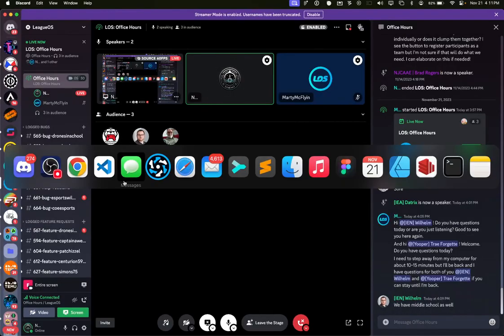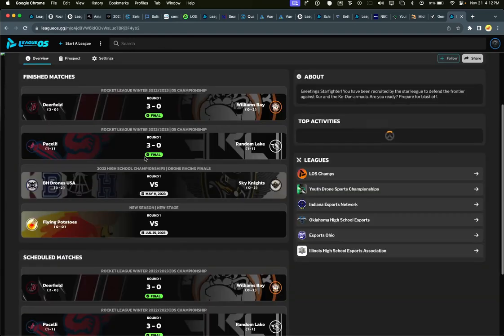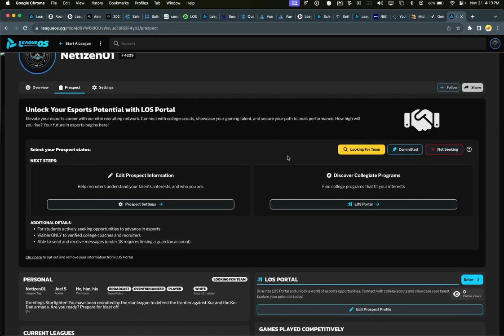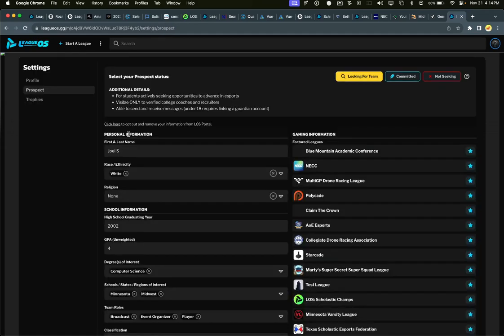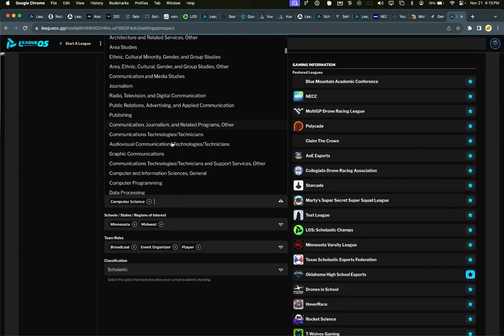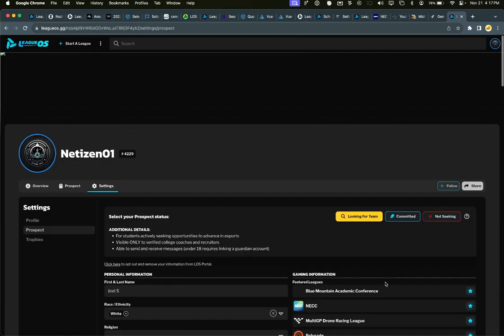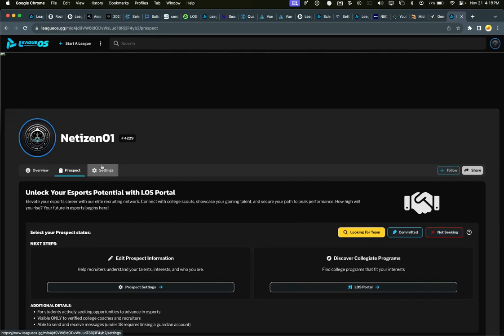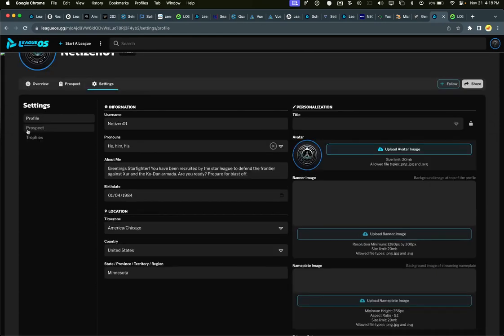LOS Office Hours | November 21st, 2023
Calling all League Officials!!

Join us on Tuesdays in our Discord to learn about new features, bug fixes, and things we're working on, as well as be able to talk directly with our dev team about issues you're having!!

Not using LeagueOS?